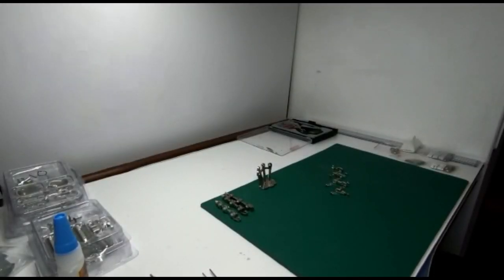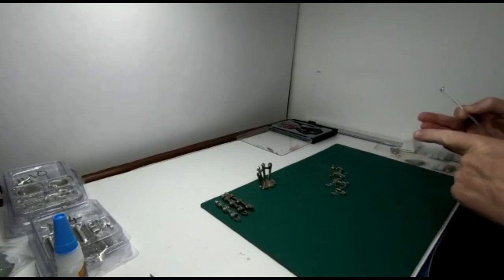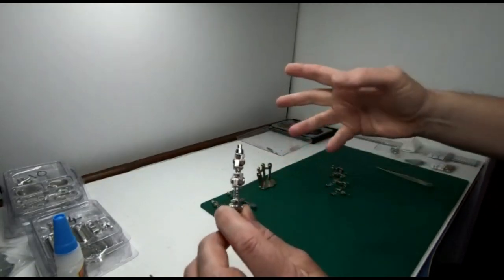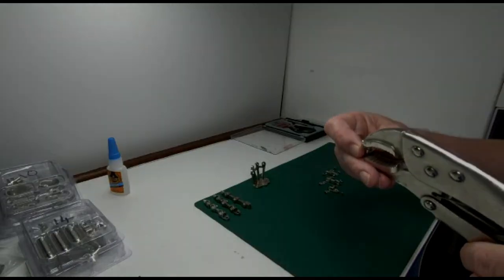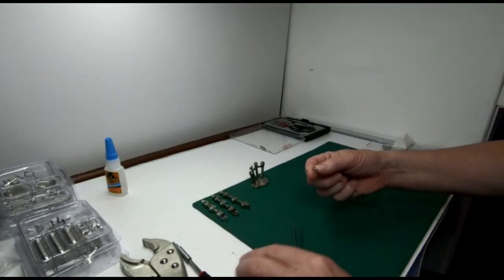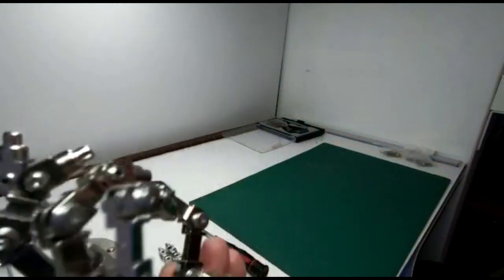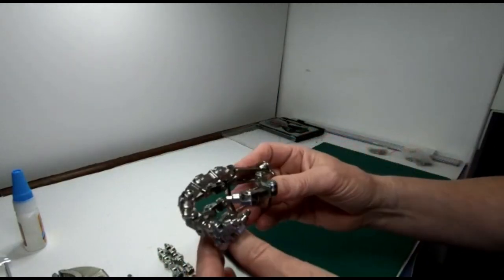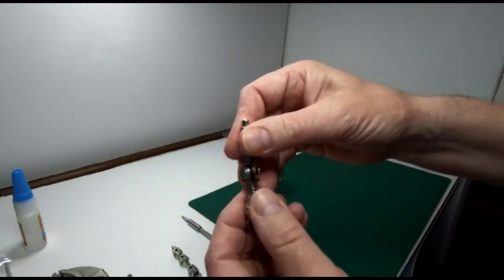Build the Terminator Agora Models Hachette T-800 Movie Modifications: Finger Fix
Learn how to modify your T-800 to be more movie-accurate!